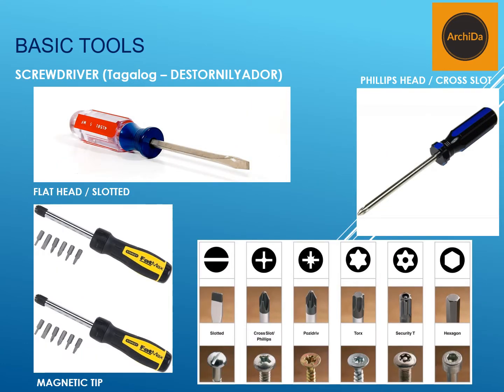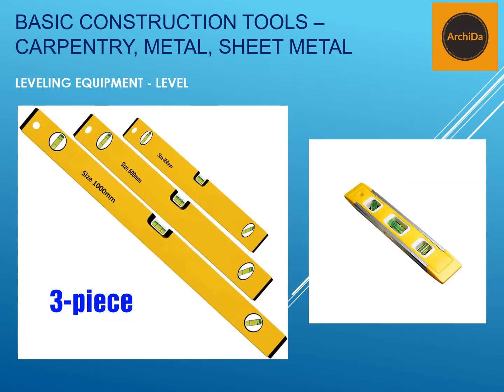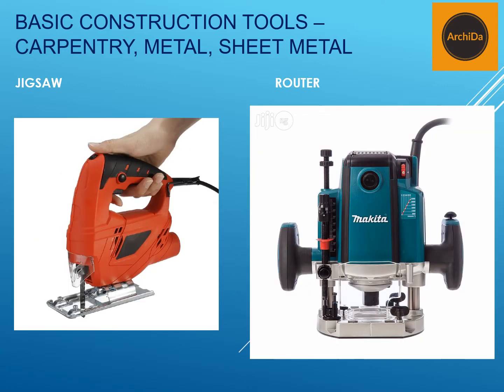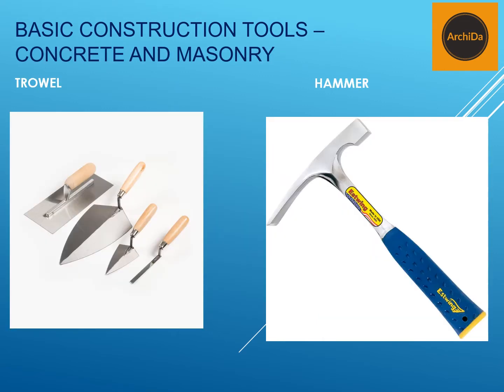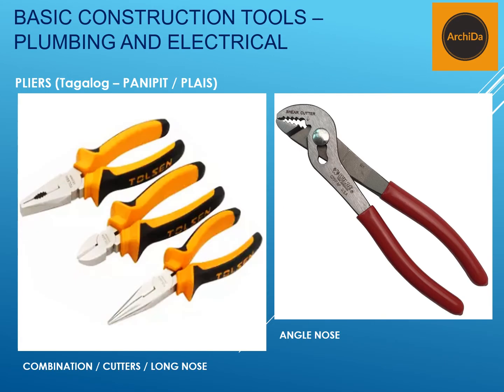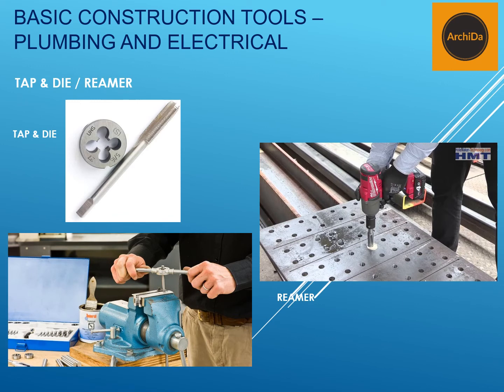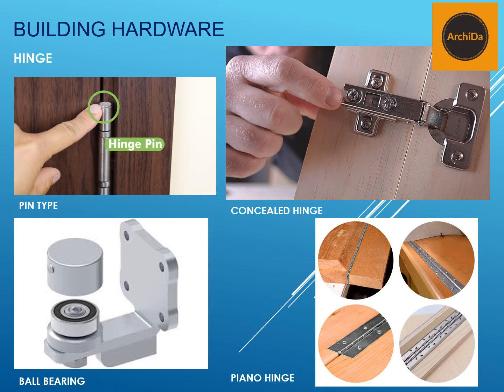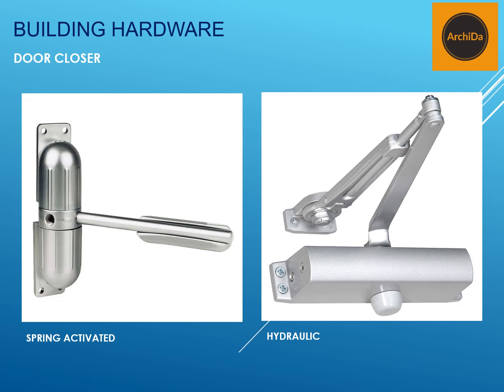Tools and Hardware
This episode discuss the various common and uncommon tools used in construction